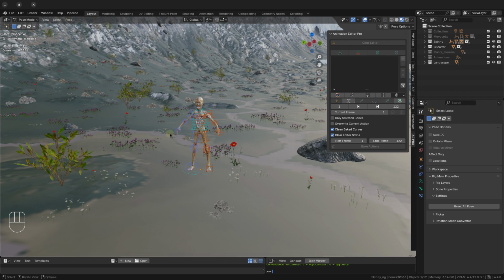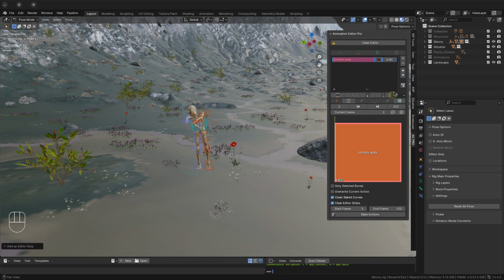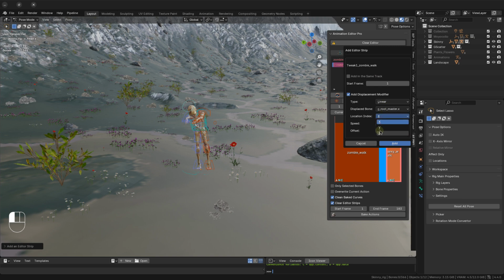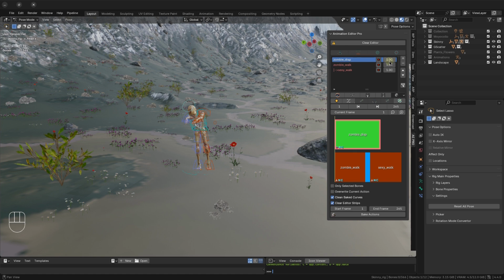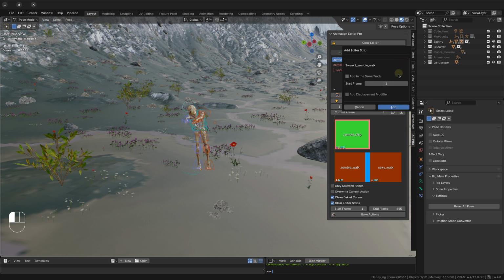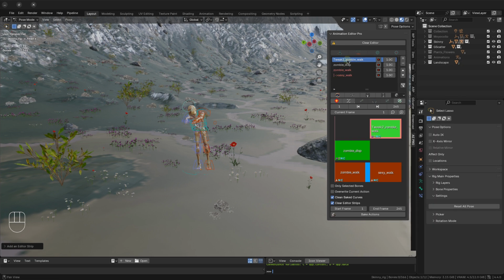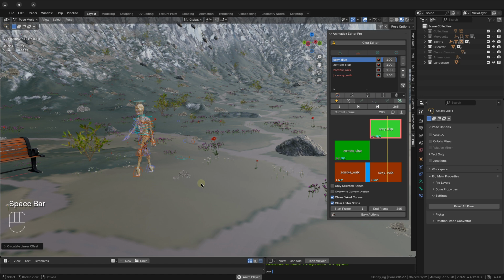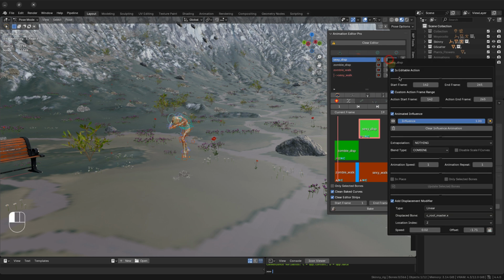Animation Composition and Root Motion: Displacement Modifiers in Animation Editor Pro -Blender Addon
Ready to go beyond simple forward movement? This tutorial explains animation composition and Displacement Modifiers in Animation Editor Pro, showing you how to chain animations together for continuous, procedural root motion.

In this video, you will master:

► Combining existing animations.
► Adding Local Transitions between actions
► Using Displacement Modifiers to move a model smoothly

Animation Editor Pro provides a powerful, strip-based workflow to create, stack, and manage your animations with professional speed and control.

TIMESTAMPS:
00:00 - Introduction
00:22 - Adding Existing Actions with Local Transitions Between them
01:08 - Creating Strips with Displacement Modifiers
01:52 - Customizing the Created Displacement Modifier Strip
02:19 - Creating a New Displacement Modifier Strip for the Second Action
03:10 - Fixing Common Displacement Issues